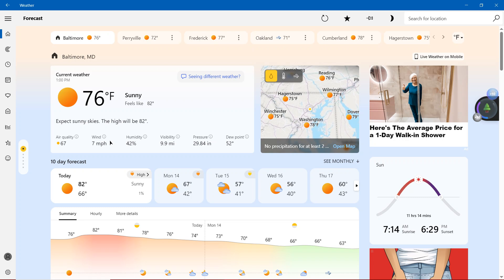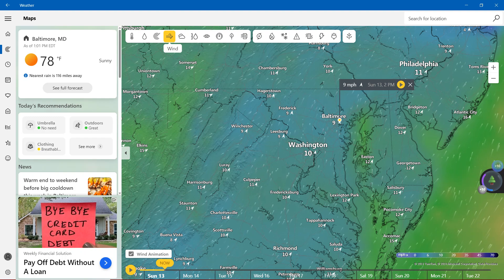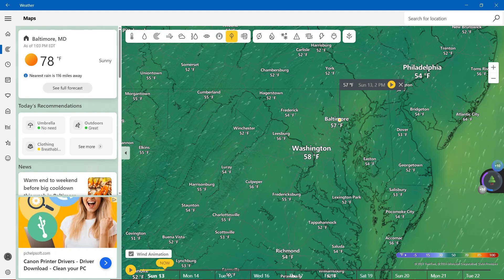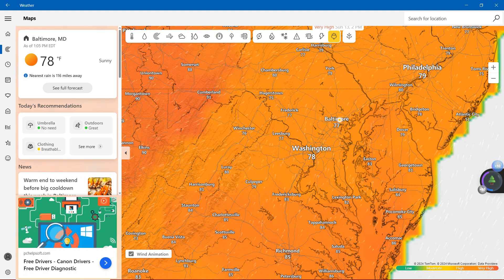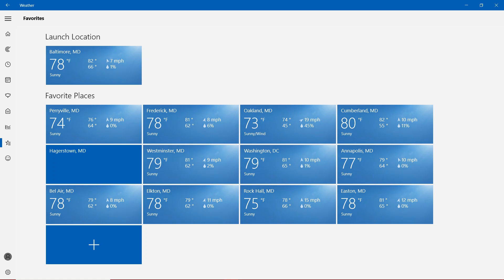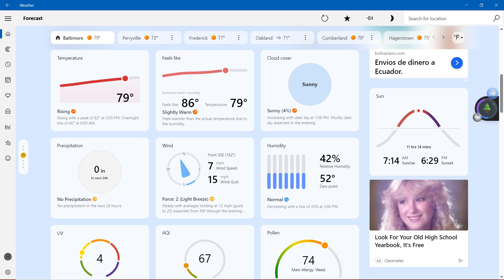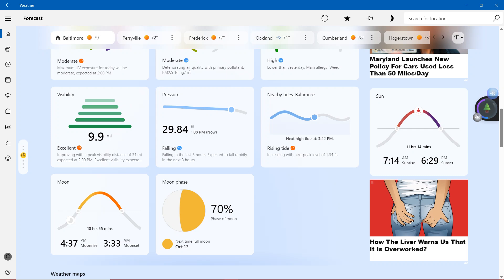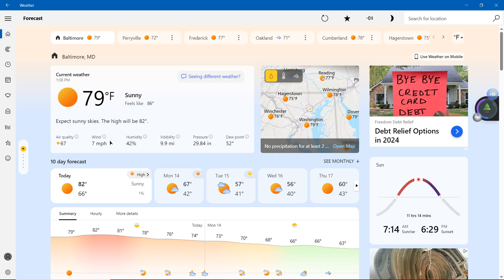YouTube Recording Weather - Forecast in Maryland for Today & Tomorrow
Weather Reporter Malcolm Oliver has your Forecast in the State of Maryland for Today & Tomorrow.

Today: 76 Degrees Sunny
Tomorrow: 67 Degrees Mostly Sunny

We are mostly in the nearly 80s in the State of Maryland, three locations that are showing more than 80s in Perryville, Oakland, & Rock Hall. Showing 80s in Cumberland, Maryland. And of course Sunny in most Maryland locations.

Rest of your Forecast in the State of Maryland:
Tuesday: 57 Degrees Partly Sunny
Wednesday: 56 Degrees Mostly Sunny
Thursday: 60 Degrees Sunny
Friday: 67 Degrees Sunny
Saturday: 68 Degrees Sunny

We don’t own rights to the weather, it’s from MSN Weather who made it and created it!